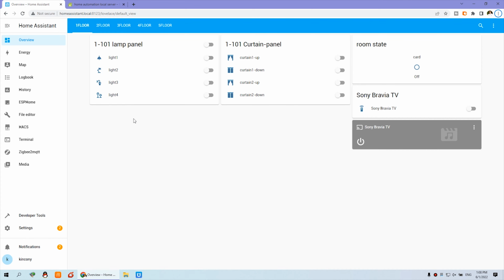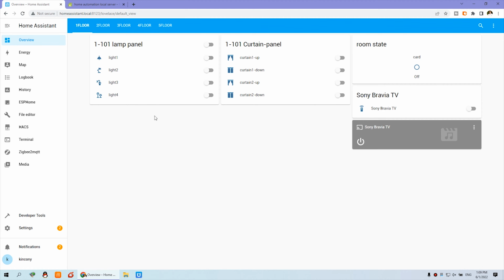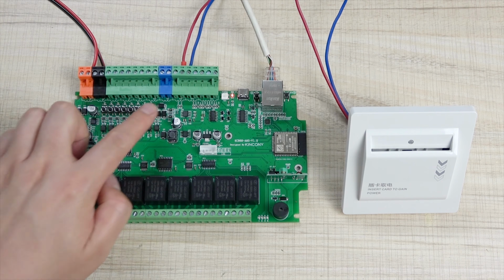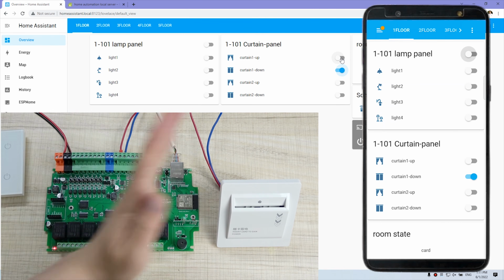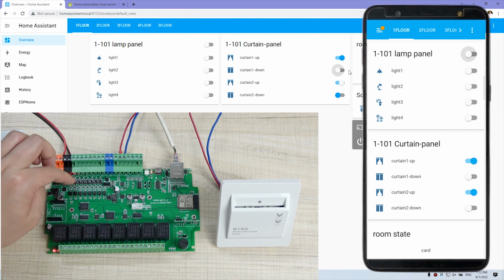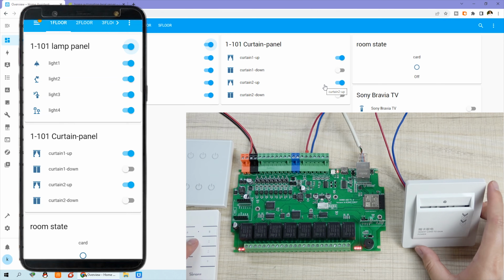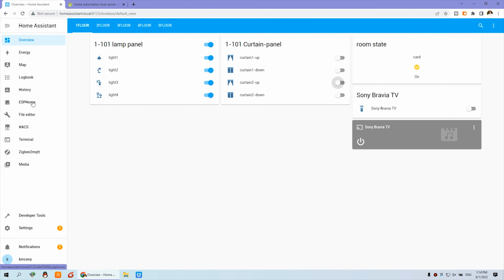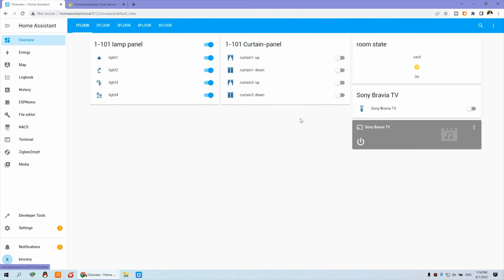KC868-A8S smart hotel room solution by home asssitant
home assistant installed on one KC868-Server. every hotel room install one KC868-A8S for lamps and curtains. manager use home assistant from PC or mobile phone.